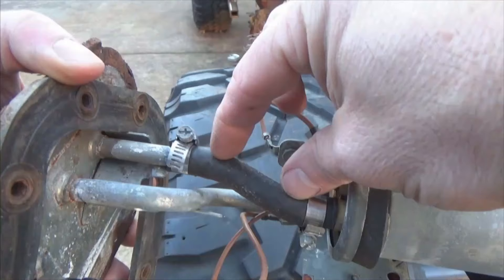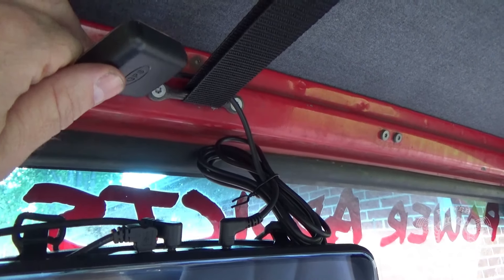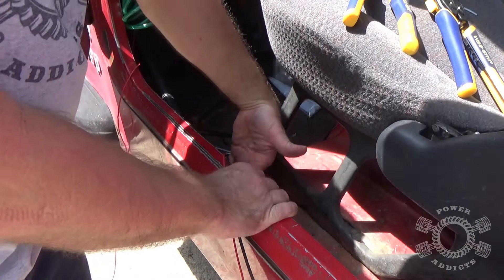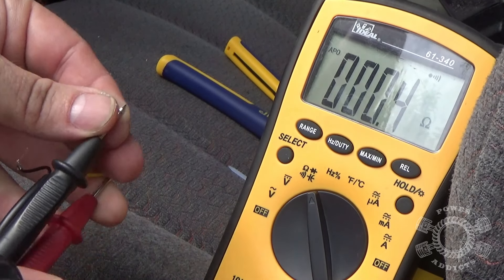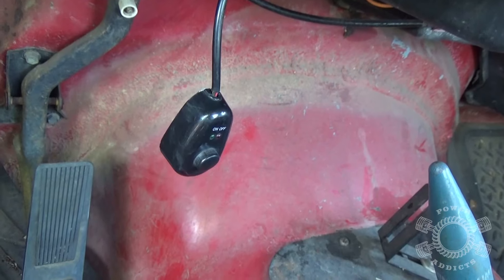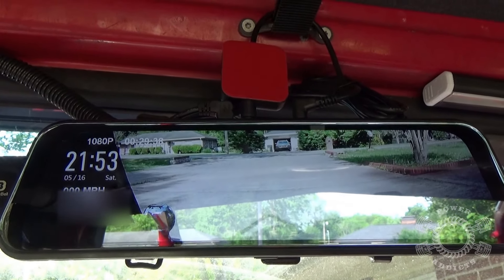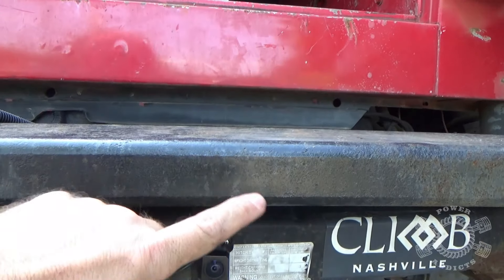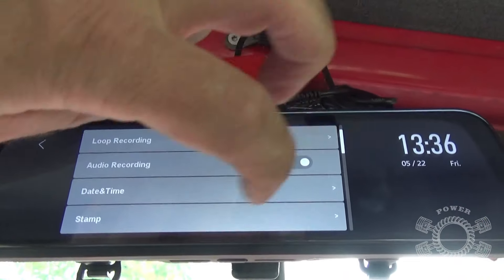Jeep Wrangler YJ - Lets install a back up camera/mirror.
My Jeep Wrangler YJ is getting a backup camera!! Here I walk you through installing and setting up the camera mirror and give some demo! It is a nice mirror with lots of great features.

Backup Camera Mirror 1080p
Recommended backup camera kit